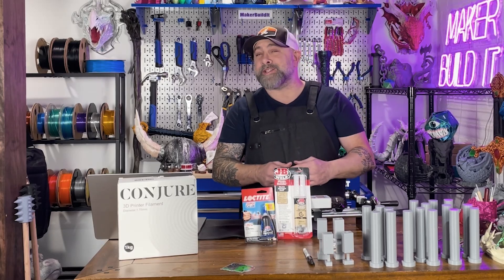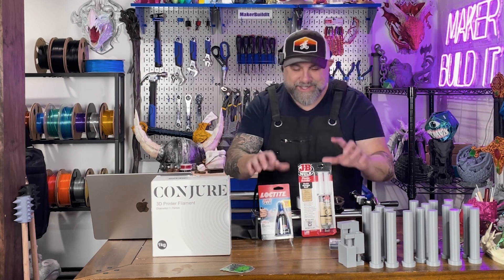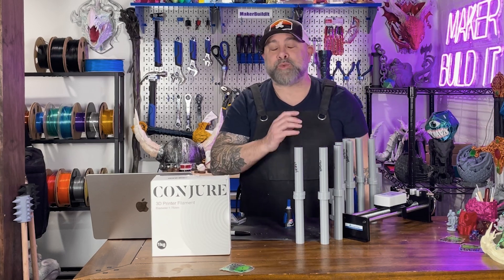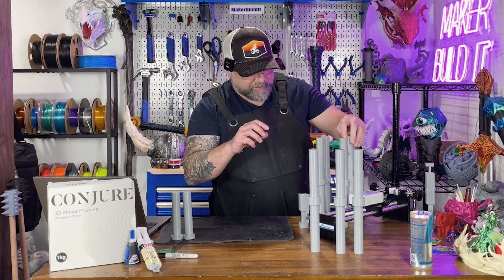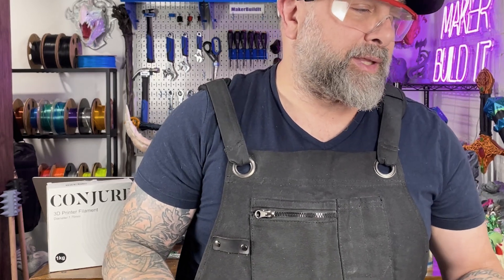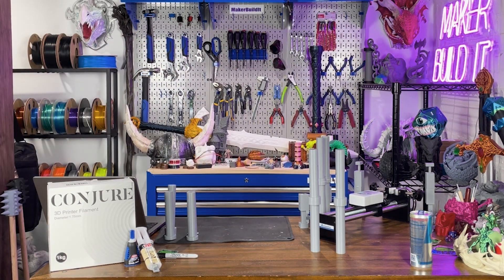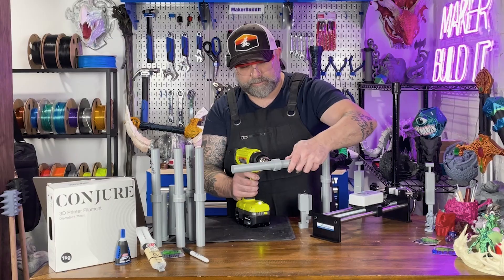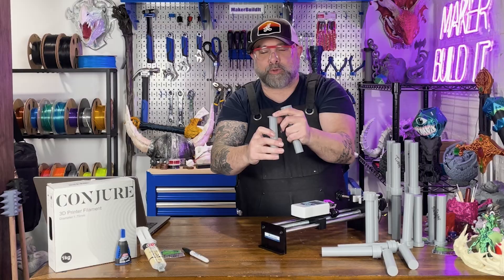Super Glue vs Epoxy: The Ultimate 3D Printing Glue Showdown!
Today we’re finally putting an age-old workshop debate to rest: Loctite Super Glue vs JB Weld Plastic Epoxy — which one actually performs better on 3D prints?

Using Conjure PLA+ from Chitu Systems, we put both adhesives through 7 brutal tests to see which glue survives real-world maker abuse:
 • Snap Test
 • Twist Test
 • Drop Test
 • Heat Test
 • 24-Hour Water Test
 • Force Gauge Pull Test
 • Magnet Pull Test

One glue is fast, clean, and snappy.
The other is strong, stubborn, and basically liquid determination. Let’s find out which one deserves a permanent spot in your maker toolkit.

Gear Used (Some Affilate Links):
Chitu Conjure PLA+
JB Weld

Keep on making — and remember:
The best builds aren’t perfect… they survive your mistakes.

⏱ CHAPTERS / TIMESTAMPS
00:00 – Super Glue vs Epoxy Showdown
00:40 – What We’re Testing (Materials & Setup)
01:58 – Glue Prep & Labeling
03:23 – Snap Test
05:16 – Twist Test
06:14 – Drop Test
06:43 – Heat Test
07:37 – 24-Hour Water Test
08:14 – Force Gauge Pull Test
09:29 – Magnet Pull Test
10:35 – Final Results & Thoughts